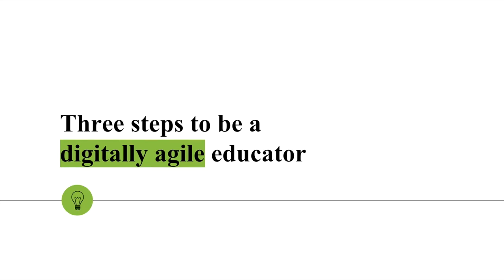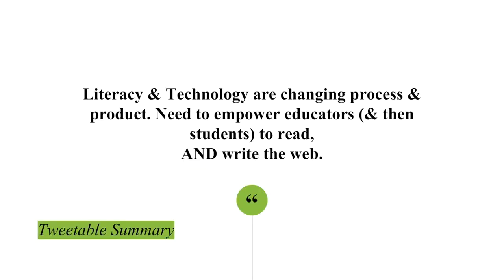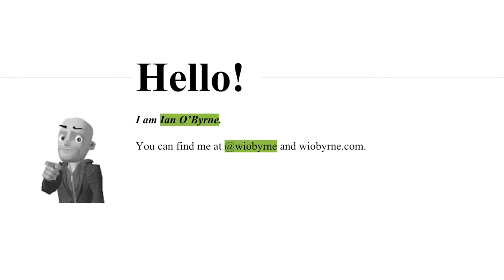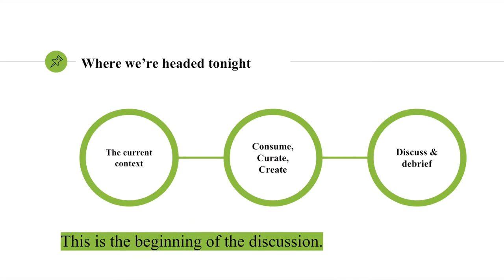Three steps to be a digitally agile educator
A webinar to identify opportunities to consume, curate, and create digital media.